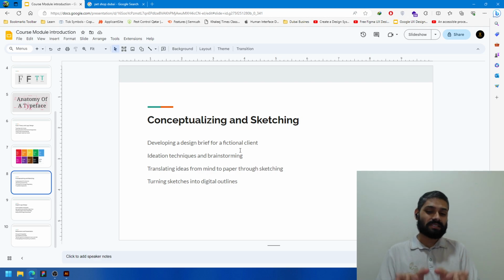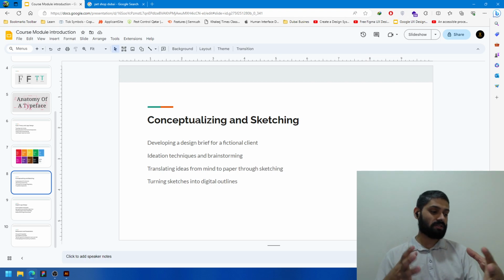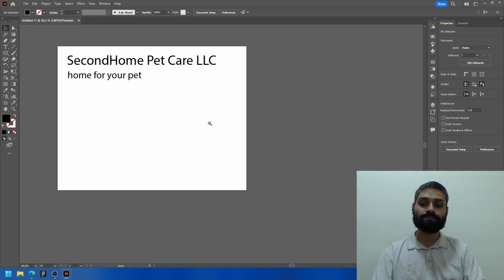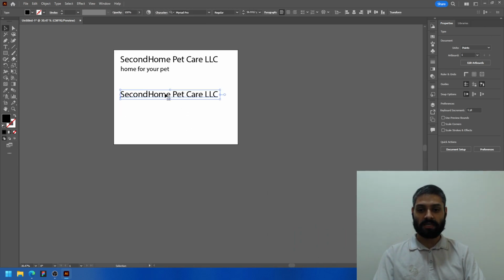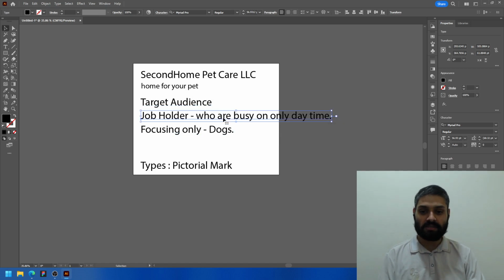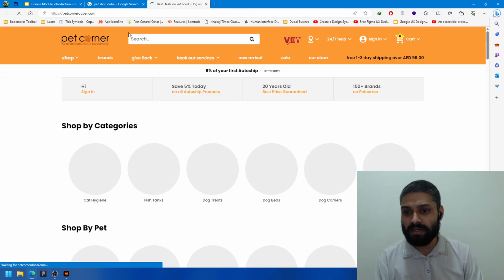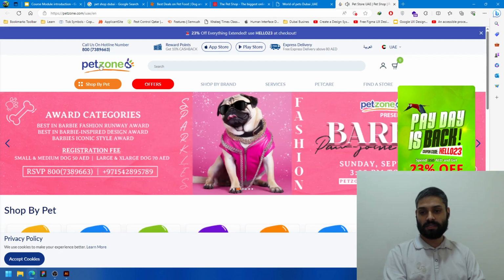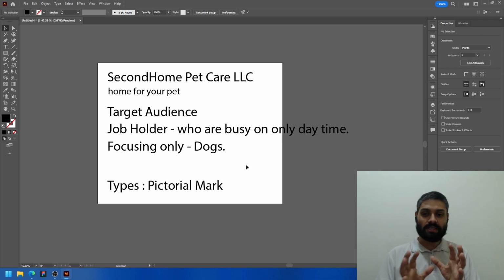Brainstorming for Logo Design | Fictional Client | Talatum Creatives | Part 11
Course Description:
This course is designed to provide students with a comprehensive understanding of the principles and techniques involved in creating effective logo designs. Students will learn the fundamental concepts of visual communication, typography, color theory, and design software usage. Through hands-on projects and creative exercises, students will develop the skills necessary to design unique and memorable logos for a variety of applications.

Course Objectives:
By the end of this course, students will be able to:

Understand the key principles of logo design and their significance in brand identity.
Apply effective typography and color theory to create visually appealing logos.
Utilize industry-standard design software to develop logo concepts and finalize designs.
Analyze and critique logo designs, providing constructive feedback.
Develop a professional logo design portfolio showcasing a range of styles and applications.

Prerequisites:
Basic familiarity with graphic design concepts and software is recommended, but not required.

Introduction to Logo Design
Understanding the role of logos in branding
Exploring famous logo designs and their impact
Introduction to design software (Adobe Illustrator, CorelDRAW, etc.)
Elements of visual communication and composition

Typography in Logo Design
Importance of typography selection
Differentiating between typefaces, fonts, and styles
Kerning, tracking, and leading for logo legibility
Creating custom lettering and logotypes

Color Theory and Logo Design
The psychology of color in branding
Choosing color palettes for different industries and target audiences
Working with color harmonies and contrasts
Implementing color in digital and print contexts

Conceptualizing and Sketching
Developing a design brief for a fictional client
Ideation techniques and brainstorming
Translating ideas from mind to paper through sketching
Turning sketches into digital outlines

Digital Logo Design
Transforming sketches into vector graphics
Exploring essential tools and techniques in design software
Incorporating typography and color into digital designs
Creating variations of a logo for different use cases

Refinement and Presentation
Critiquing and refining logo designs
Applying feedback to improve designs
Preparing final logo files for various applications (web, print, social media)
Building a logo design portfolio and presenting work professionally